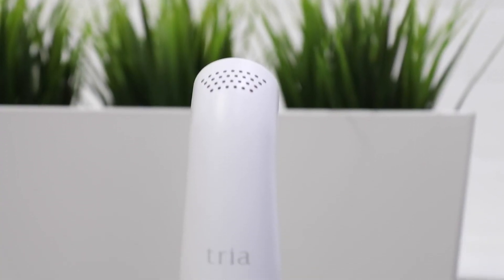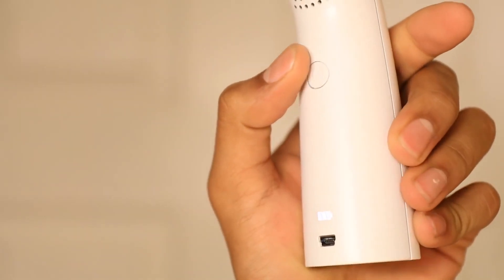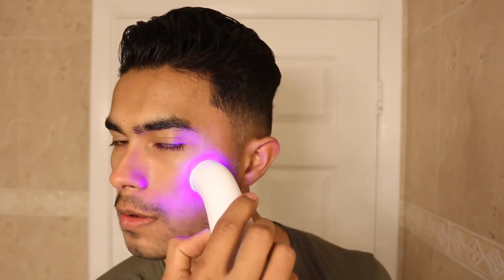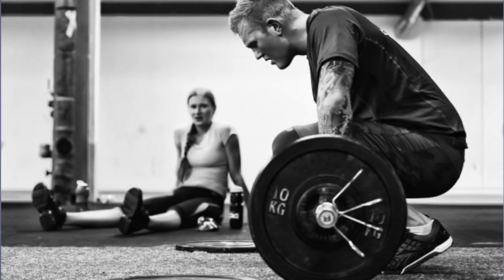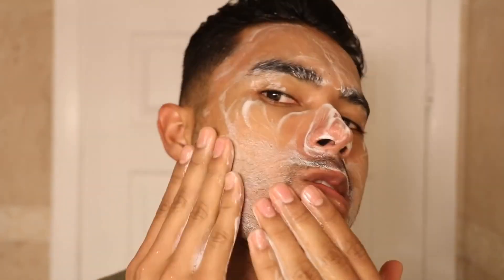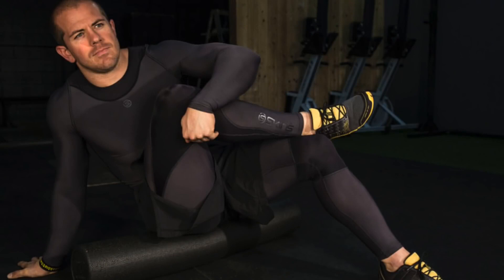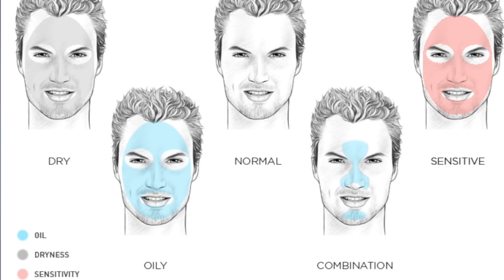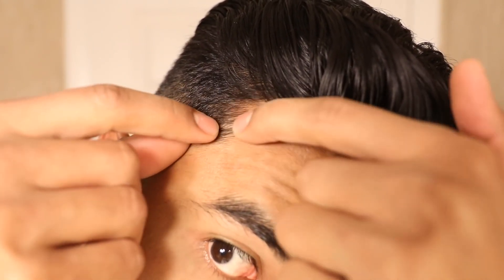Cause Acne learn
10 Things You Didn’t Know Cause Acne